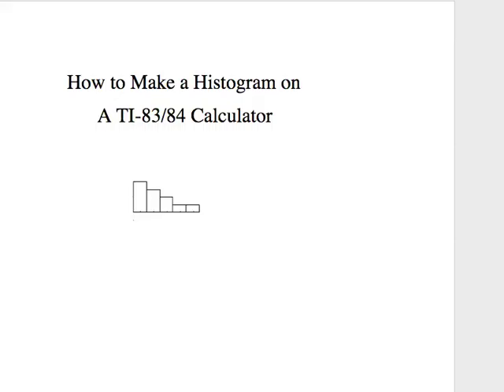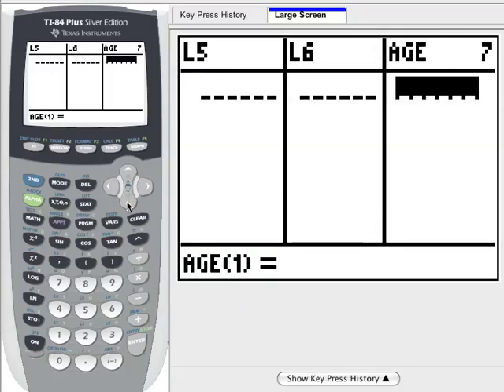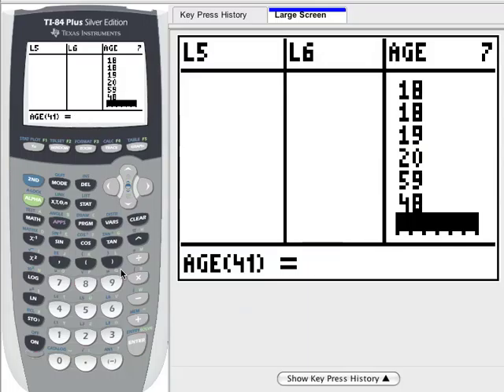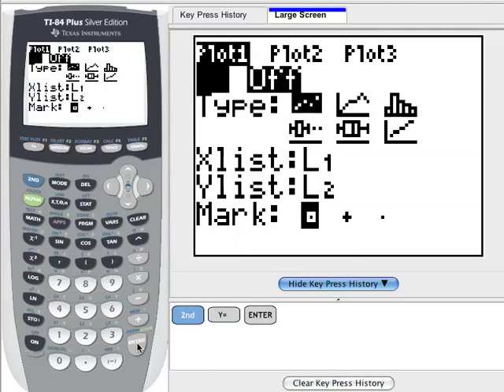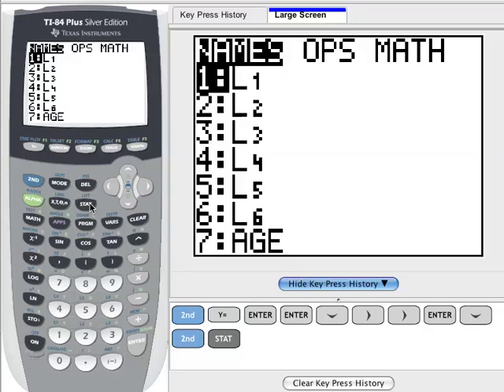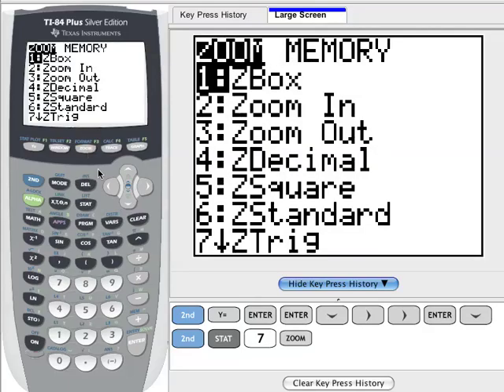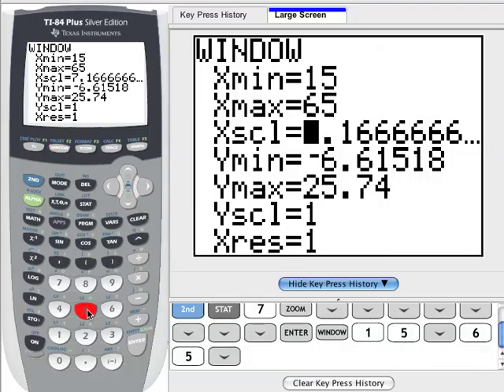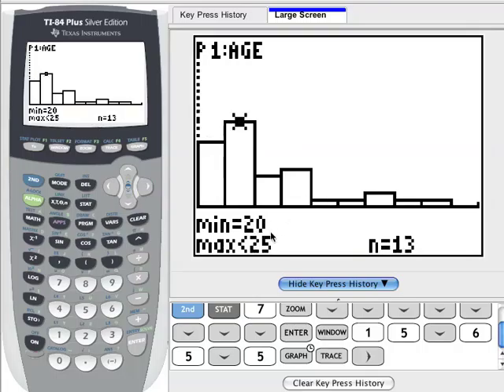How to make a histogram